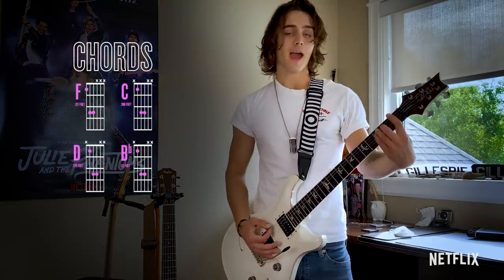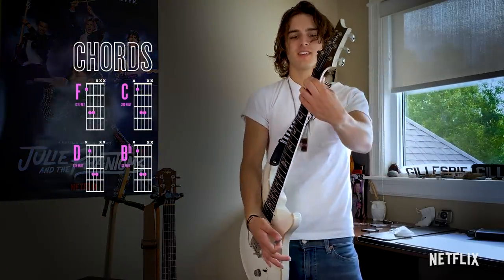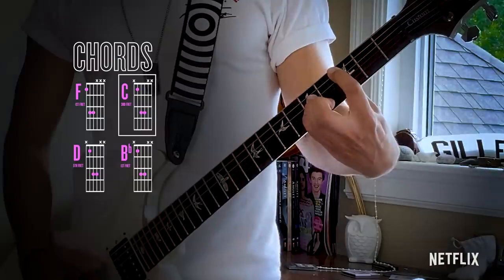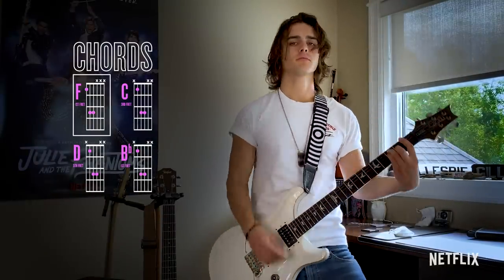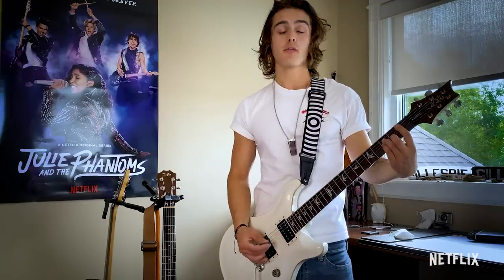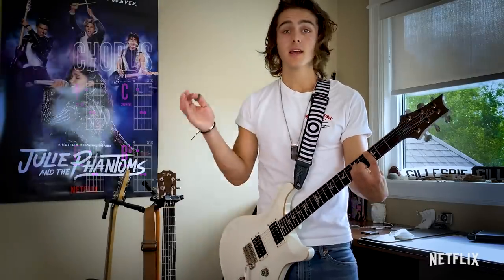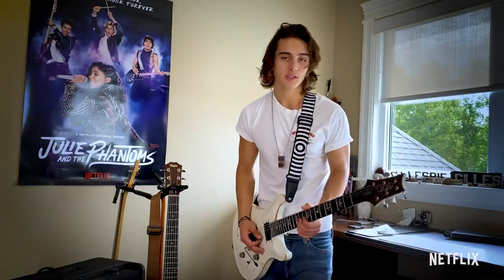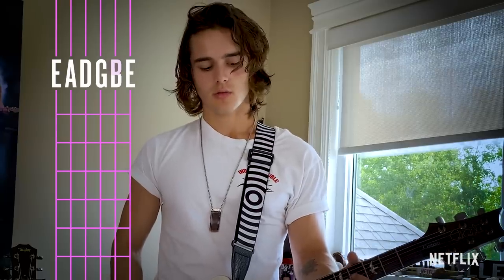"Edge of Great" Guitar Tutorial w/ Charlie Gillespie 🎸 Julie and the Phantoms | Netflix After School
Charlie Gillespie, who plays Luke in Julie and the Phantoms, teaches you how to play Edge of Great on the guitar! Julie and the Phantoms is now streaming on Netflix.